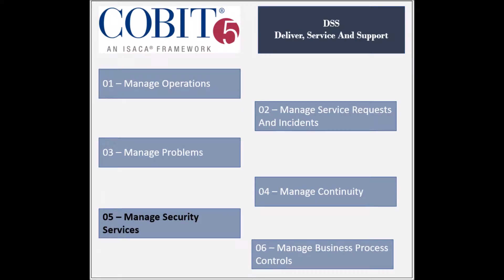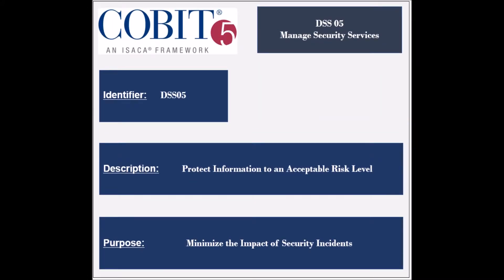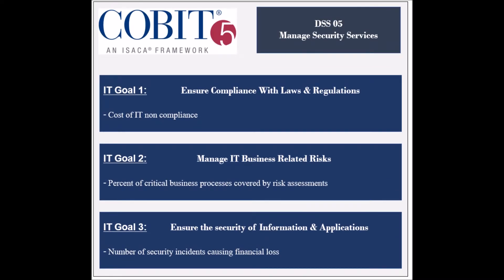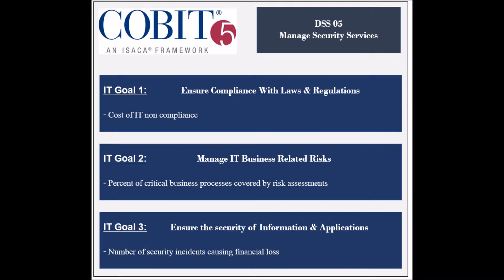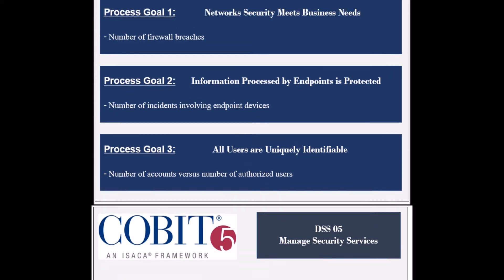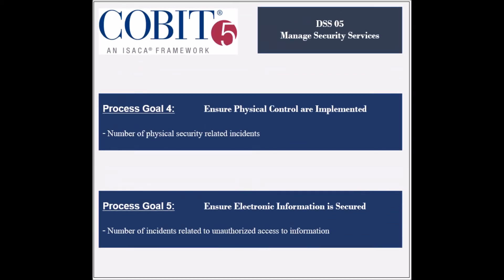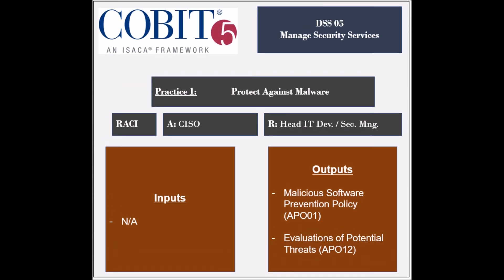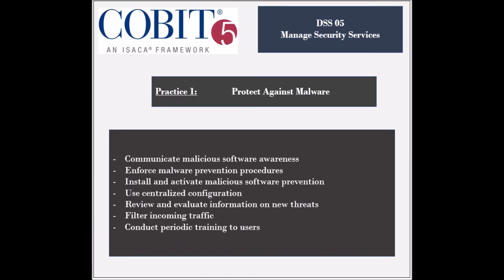COBIT Processes - DSS05 - Manage Security Services 1